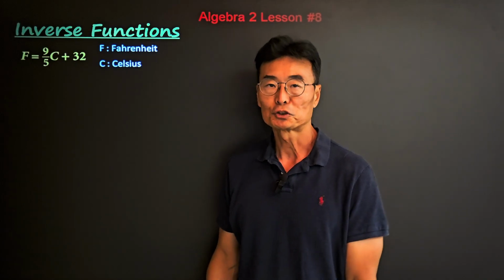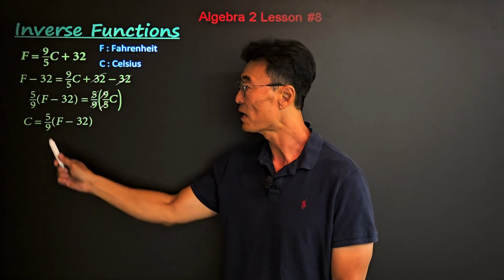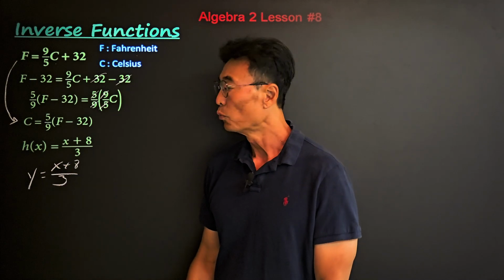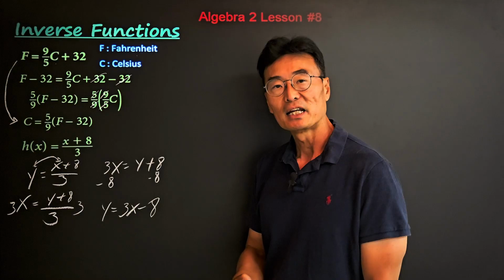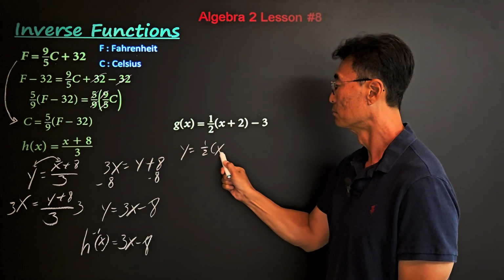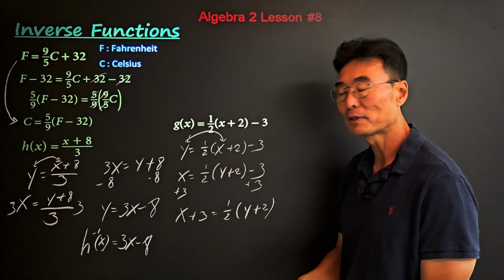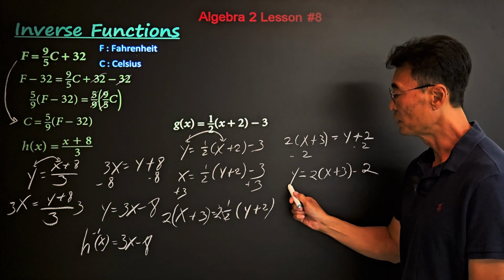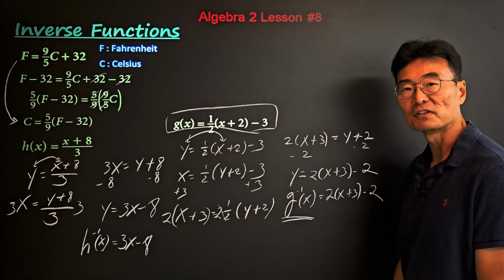Inverse Functions, Algebra 2 Lesson #8